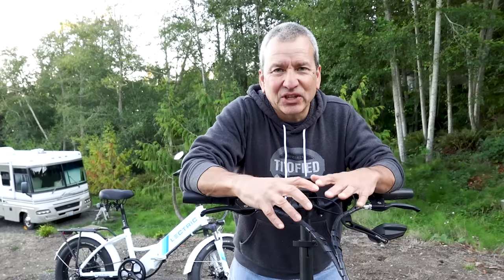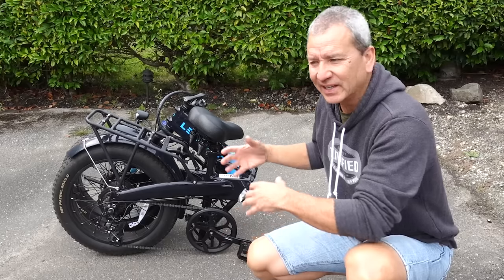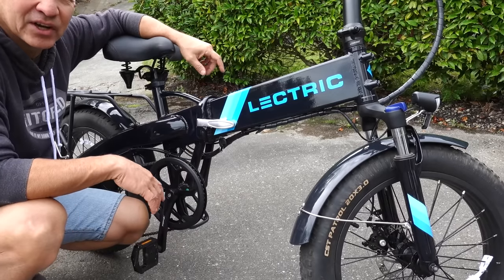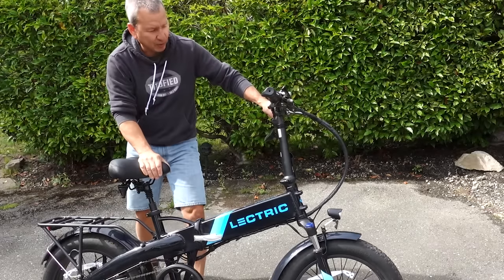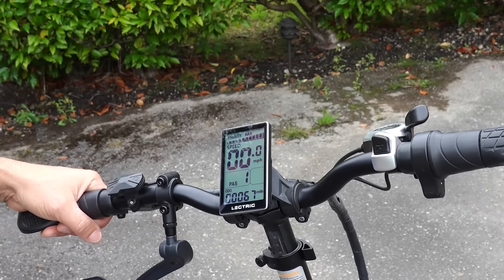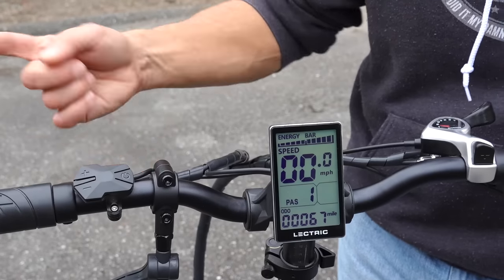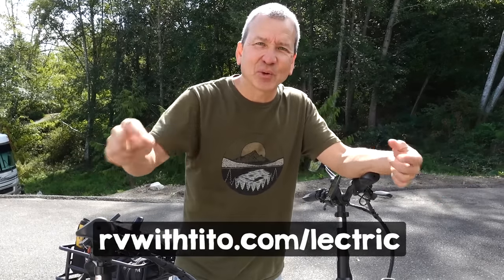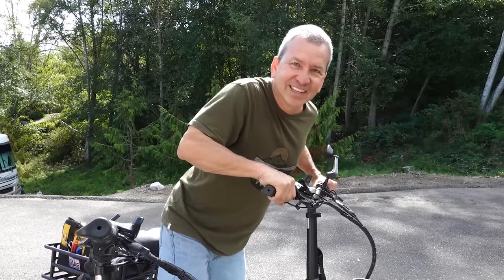Should a LECTRIC XP be YOUR FIRST E-Bike? | Full Review & Testing | RVwithTITO DIY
Looking for your FIRST e-Bike? Here's EVERYTHING YOU NEED TO KNOW about the LECTRIC XP 2.0 Folding E-Bike (standard/step-through). IS IT WIFE-APPROVED? Find out. Need quick answers?

*Not Sure Which LECTRIC E-Bike To Buy? HERE'S A DETAILED COMPARISON*

*Video Topics*
00:00 Why Buy an e-Bike?
02:00 How to get your LECTRIC e-Bike ready to ride for the first time?
04:20 How to ride and operate the LECTRIC e-Bike Controls?
08:44 How to use Pedal Assist Modes on Hills?
09:58 LECTRIC e-Bike Main Components?
12:13 Can You Ride Off-Road with LECTRIC XP e-Bike?
13:56 Which LECTRIC Model is Best? Step-Through or Standard LECTRIC XP 2.0?
14:44 How Fast does the LECTRIC XP Go? (TEST)?
17:38 How To Charge the LECTRIC XP?
20:13 How Far does the LECTRIC XP Go? (TEST/DEMO) How to make it go further?
23:54 How To Fold and Transport the LECTRIC XP?
26:36 Does LECTRIC e-Bikes Have Good Support?
28:20 Best LECTRIC XP Accessories
30:57 Where to buy a LECTRIC XP 2.0 e-Bike?

*Product Review Disclosure*
LECTRIC E-Bikes provided the LECTRIC XP 2.0 e-Bikes for independent review and testing, but did not tell us what to say or do. Our comments, opinions and test results are own and are based solely on our own testing and evaluation conducted over the last few months.